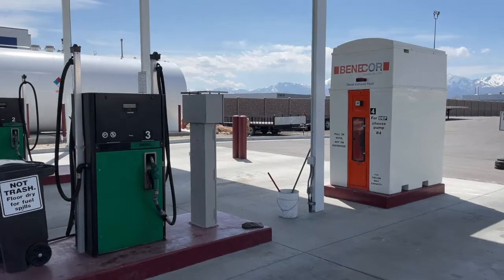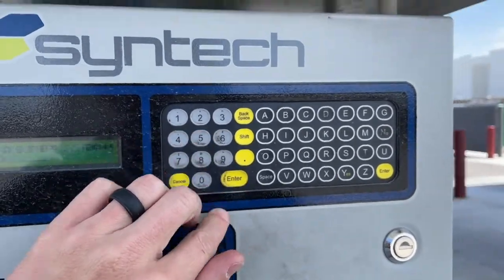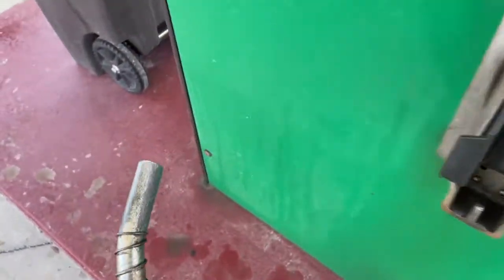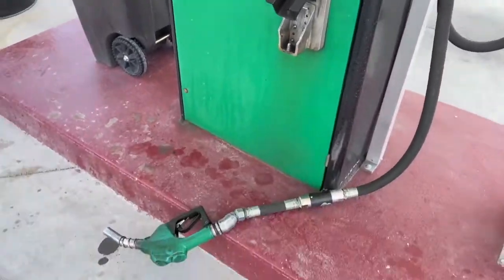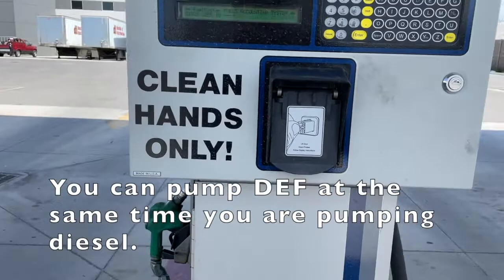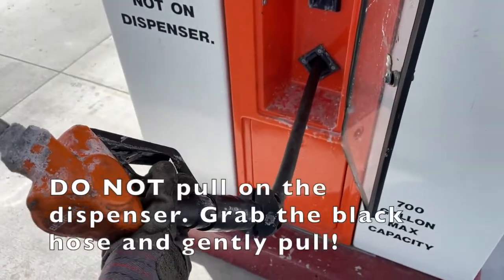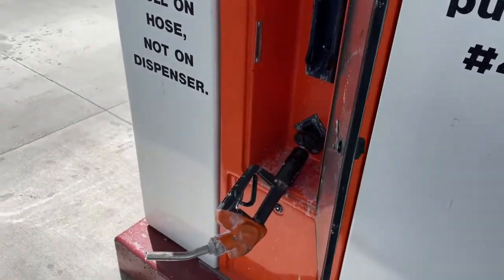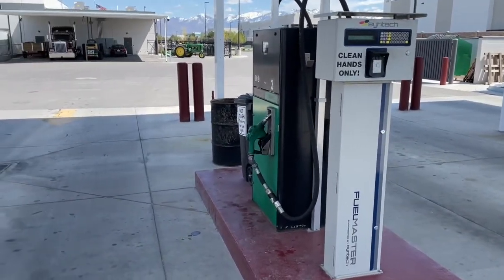Fueling up at Double D Distribution in Salt Lake City Utah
How to get fuel, how to avoid the "slow pump" problem, and how to get DEF at Double D Distribution in Salt Lake City Utah.

This video is for employees of Double D Distribution and for employees of the other companies who are approved to buy fuel from Double D.

At Double D Distribution we have our own wholesale fuel tank that we use to fuel our trucks so that our truck drivers don't have to spend extra time at trucks stops which takes time off of their daily clock. This allows our drivers to get back to their homes faster and makes their jobs easier.

To learn more about Double D you can visit us